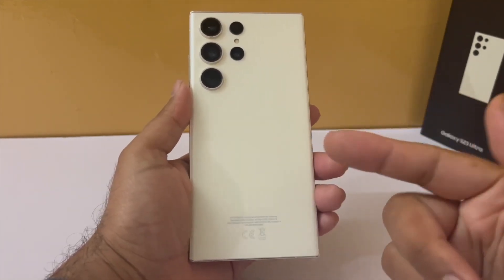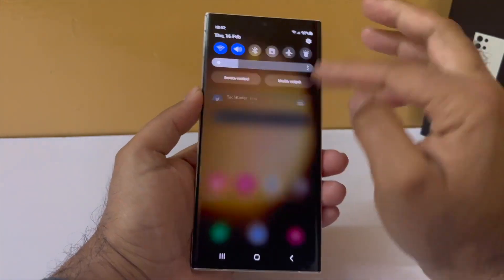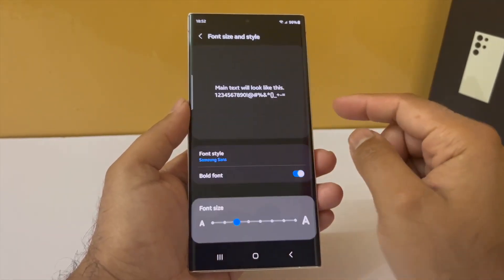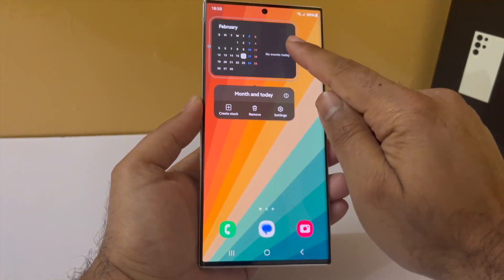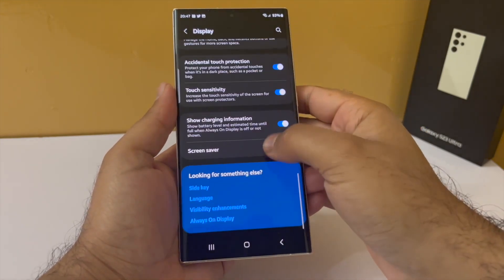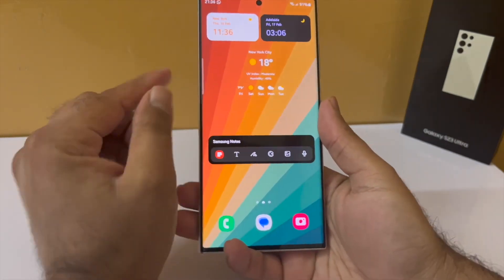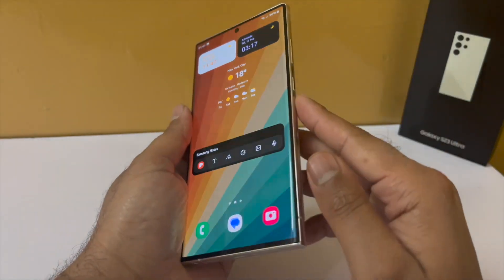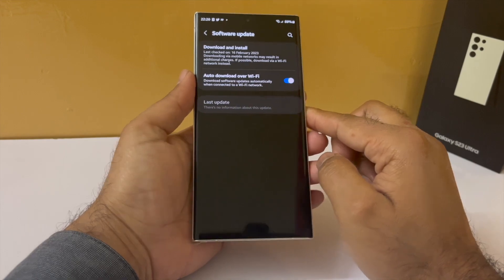Samsung Galaxy S23 ULTRA 5G Tips and Tricks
▶This video shows you how to set up a brand new Samsung Galaxy S23 Ultra, by making some useful and important tweaks to the settings and turning some features on.

Welcome to the home of the best How-to guides for your Samsung Galaxy needs. In today's video, I go over 23 settings or features to change/update once you unbox your Galaxy S23.

Samsung Galaxy S23 Ultra -  First 20 Things You Should Do | Change These Settings Immediately (Tips and Tricks)

▶Samsung Galaxy S23 Ultra - 5 Essential Apps to Have!

▶Samsung Galaxy S23 Ultra - BATTERY TEST -

▶How to Screenshot on Samsung Galaxy S23 Ultra 5G -

 • How to Screenshot...
▶Samsung Galaxy S23 Ultra vs Apple iPhone 13  SPEEDTEST -

▶Samsung Galaxy S23 Ultra PUBG Gaming test -

▶Samsung Galaxy S23 Ultra Water FREEZE Test -

▶Samsung GALAXY S23 ULTRA 5g - First 20 Things To Do -

 • TOP 20+ SAMSUNG G...
▶Samsung Galaxy S23 Ultra 5 Ways to Save Battery -

▶Samsung Galaxy S23 Ultra 13 Hidden Features You Should Know! -

▶Samsung Galaxy S23 Ultra vs Apple iPhone 12 SPEEDTEST -

▶iPhone 14 Pro Max Vs 13 Pro Max vs S22 Ultra SPEED TEST

▶iPhone 14 Pro/Max How to take Screenshot ( 2 Super New Way) -

▶iPhone 14 Pro Max vs Samsung S22 Ultra SPEED TEST! -

▶iPhone 14/Pro/Max: How to Turn Off or Restart (4 New Ways) -

 • iPhone 14/Pro/Max...
▶iPhone 14 Pro vs 13 Pro SPEED TEST SHOCKING! -

 • iPhone 14 Pro vs ...

Timecode:
0. Intro: 0:00
1. Get brightness control in the notification panel: 0:33
2. Turn on dark mode: 1:05
3. Detailed notification on the lock screen: 1:37
4. Hiding notification content on the lock screen: 2:16
5. Customizing the lock screen clock: 2:25
6. Wallpaper Dimming: 2:45
7. Lockscreen Widgets: 3:10
8. BOLD font and font style: 3:35
9. Sort apps alphabetically in the app drawer: 4:10
10. Fit more icons on home and app drawer: 4:33
11. Add useful Widgets to your home screen: 5:24
12. Making widgets transparent: 6:12
13. Hide the navigation bar: 8:00
14. Swiftkey keyboard: 9:00
15. Edge Lighting: 10:14
16. Configure Edge panels: 10:19
17. Change side key behaviour from Bixby to power off menu: 12:39
18. Add your name or contact info to the lock-screen: 13:15
19. Disable app suggestions in the recent menu: 13:39
20. Check for updates: 13:57